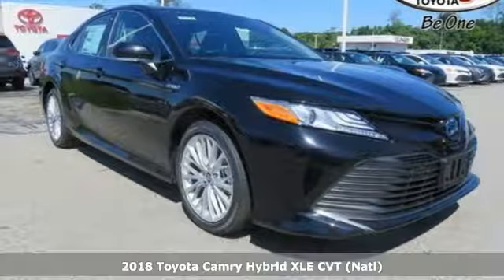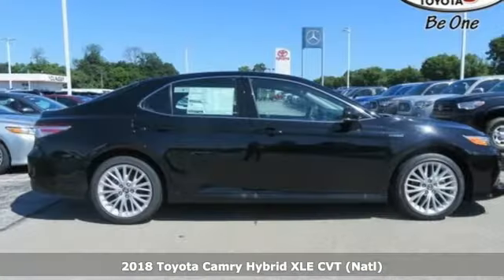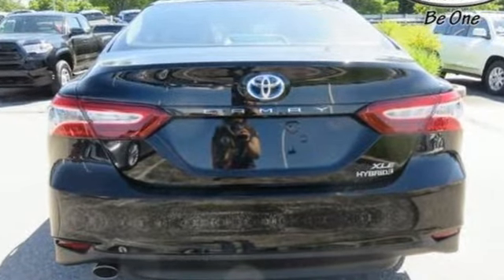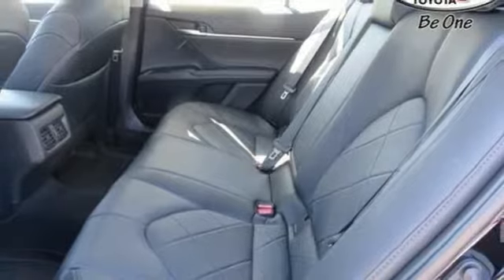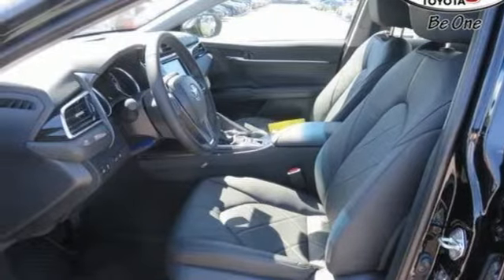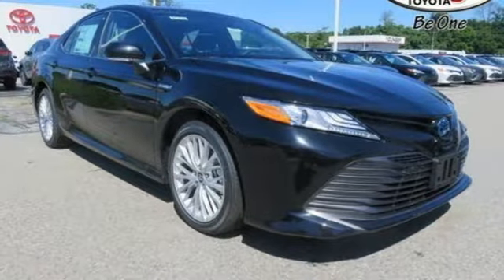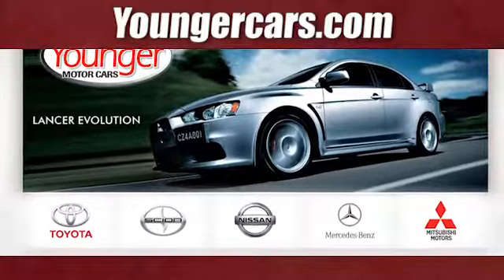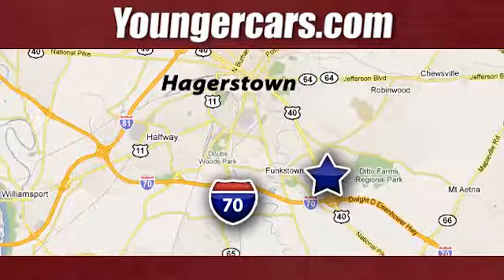New 2018 Toyota Camry Frederick MD Hagerstown, WV V2775700 - SOLD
Year: 2018
Make: Toyota
Model: Camry
Trim: Hybrid XLE
Engine: 4 Cyl. 2.5 L
Transmission: Variable
Stock #: V2775700
VIN: 4T1B21HK7JU507921
Attitude Black Metallic 2018 Toyota Camry FWD eCVT 2.5L I4 Hybrid DOHCRecent Arrival! Get ready to announce your arrival with authority with the 2018 Toyota Camrya€TMs powerful shape and captivating style. The Camry is an irresistible symphony of flowing lines and sharp, unrestricted edges that make an impact. With an inviting, wide-open feel, the Camry cabin is all about you. Thanks to the perfectly placed steering wheel controls, everything you need is right at your fingertips. The redesigned front passenger seats are distinctively shaped to create the ultimate level of comfort a€“ the rear seats feature the same dynamic and supportive structure as the front seats. Leave nothing behind, Camry makes it even easier to take everything with you thanks to its incredible cargo space due to a resigned trunk lid. Have your choice of engines, each delivering a sophisticated blend of performance and efficiency. Camrya€TMs MacPherson strut front suspension and new double-wishbone rear suspension deliver a smooth ride and sharp handling so you can take on trip. Camry comes standard with an Advanced Airbag System with advanced dual-stage SRS driver and front passenger airbags, in addition to front and rear side curtain airbags a€“ bring the total to ten airbags in all.

Be One!

Address:
1945 Dual Highway